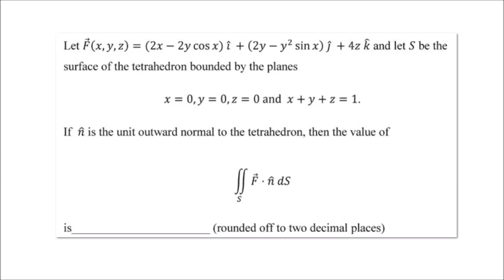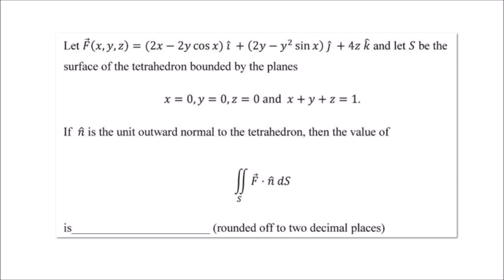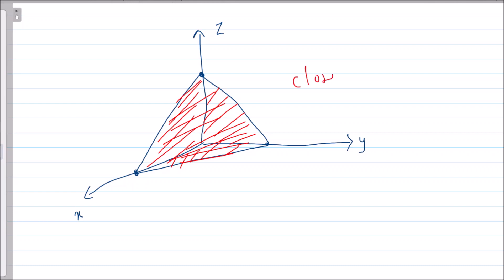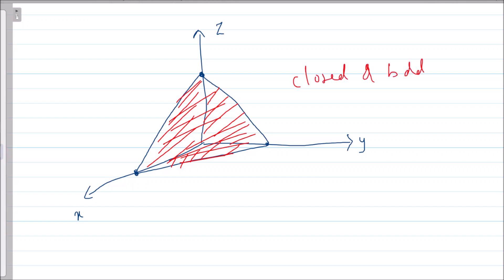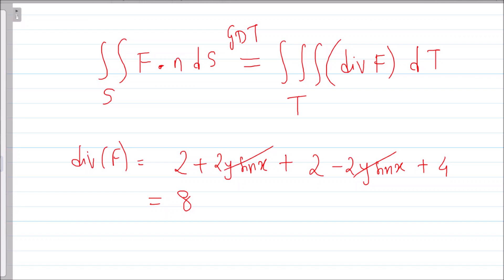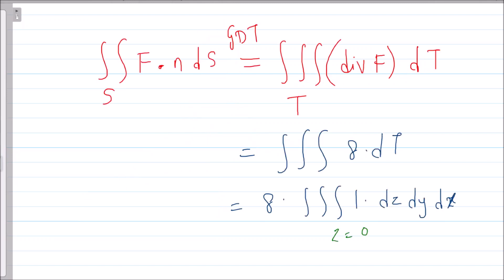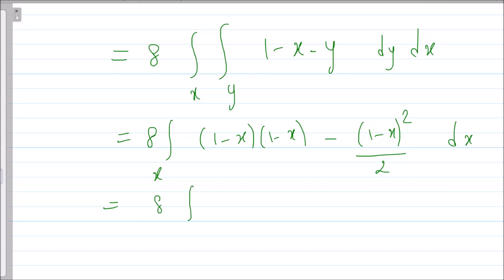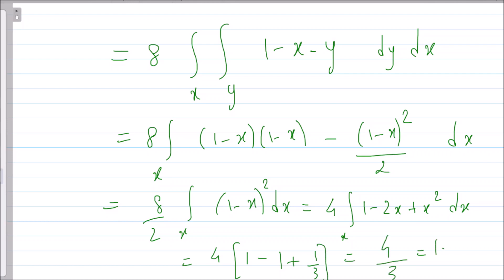Question on Surface Integral in GATE 2020 Examination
Type 1 on what are Surface Integrals & how to solve when vector field is given:

Type 2 on how to solve Surface integral when Scalar field & Parametrized surface is given

Type 3 on how to Surface integral when a Scalar field and z=f(x,y) is given.

Type 4 on Surface Integrals - when and when not to apply Gauss Divergence Theorem.

 Type 5 on solving Surface Integrals, The Magic of Stoke's Theorem